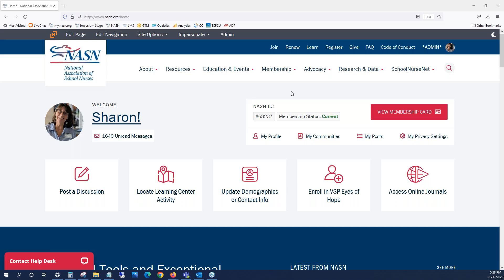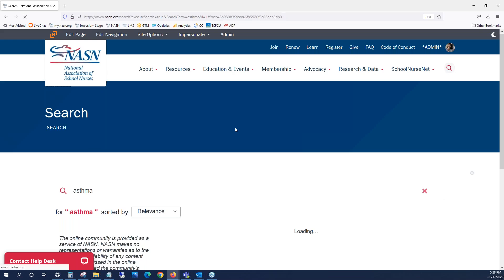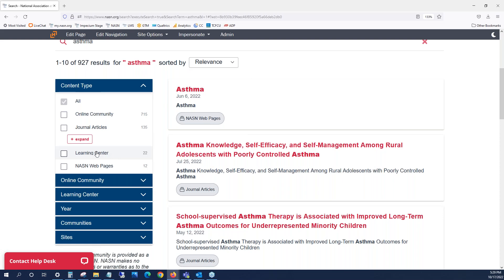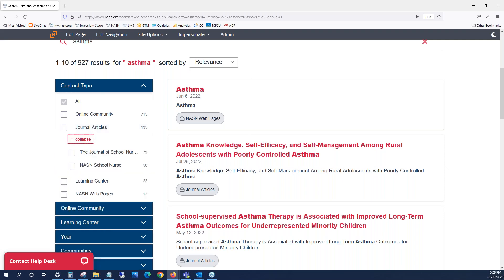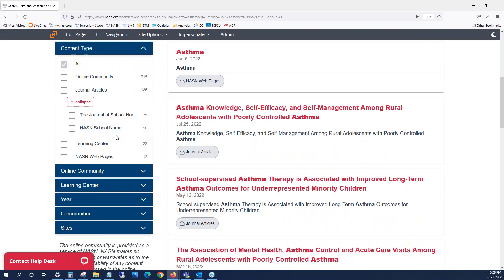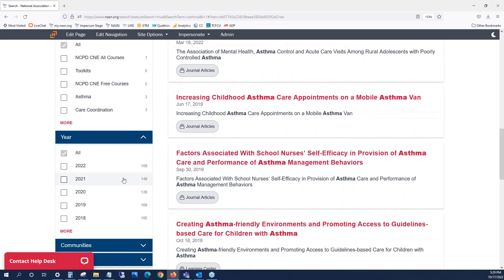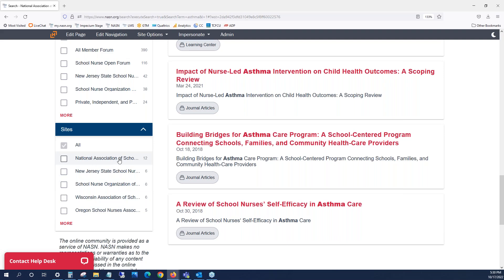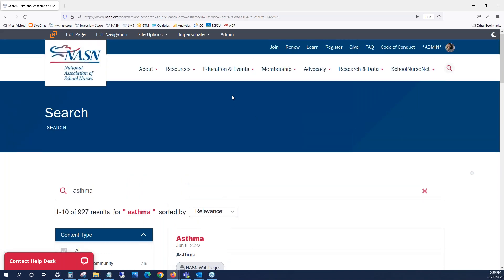How to Use the Search Solution [Membership Minute]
A brief video showing the NASN website search solution.